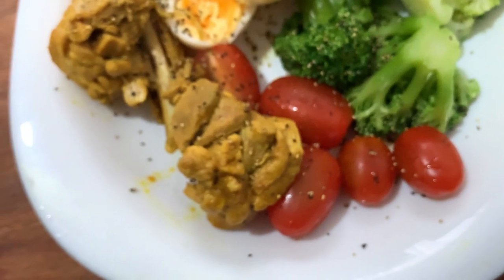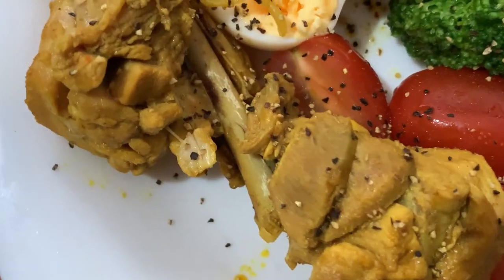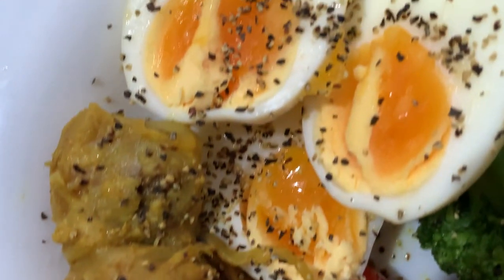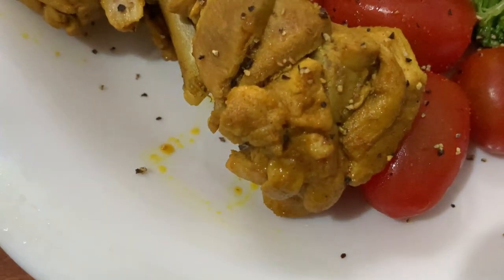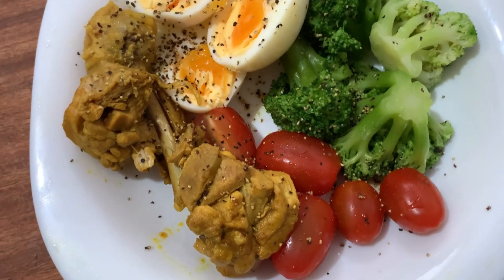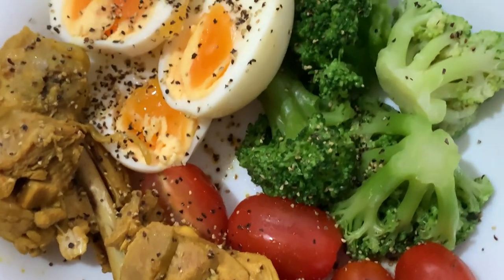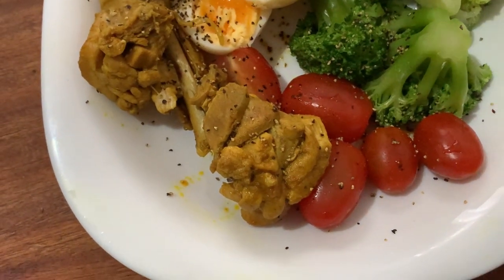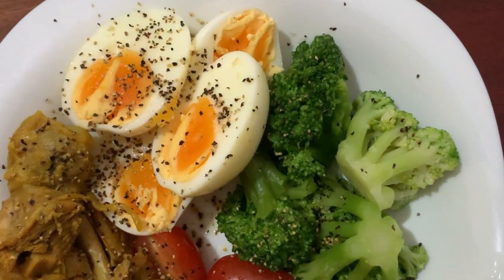simple healthy eating recepie main dish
Check out this simple and healthy recipe for a delicious main dish featuring chicken, eggs, tomato, and broccoli! In this quick and easy recipe, you'll learn how to create a nutritious meal packed with protein and veggies. Perfect for busy weeknights or anytime you want a satisfying yet wholesome dinner option. Give it a try and enjoy a tasty meal that's good for you too! spon#
simple healthy eating recipes books